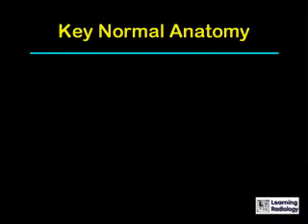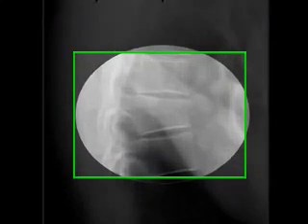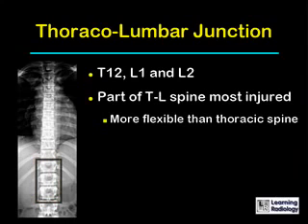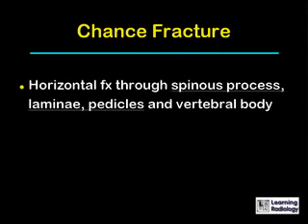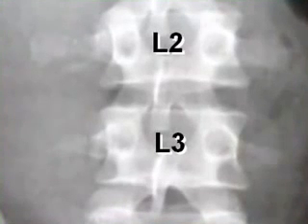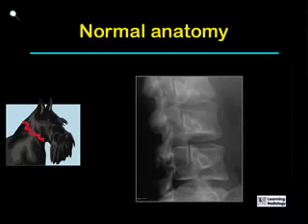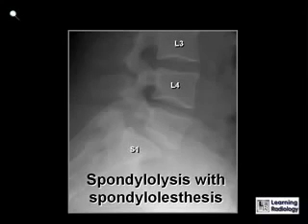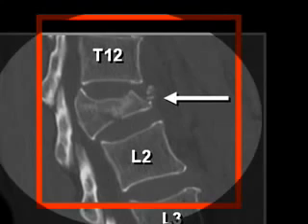LearningRadiology 14 Thoracolumbar FractureDisclocations